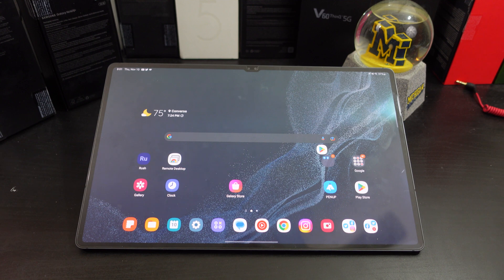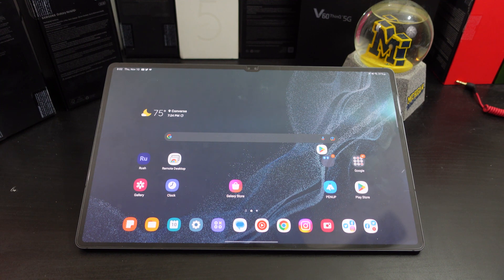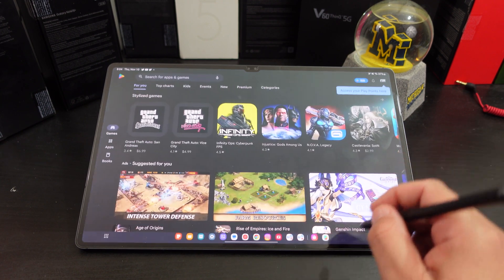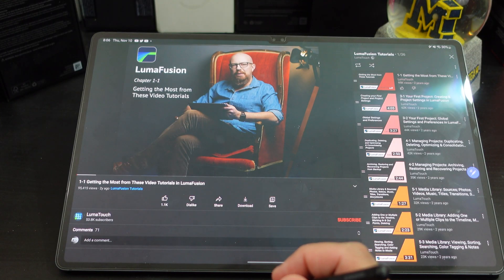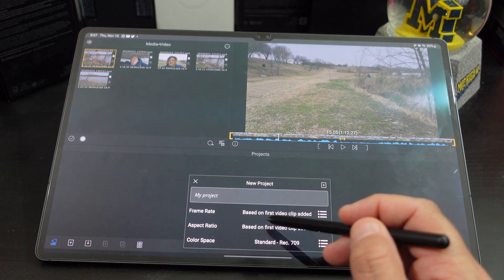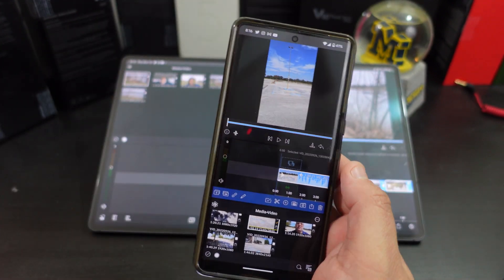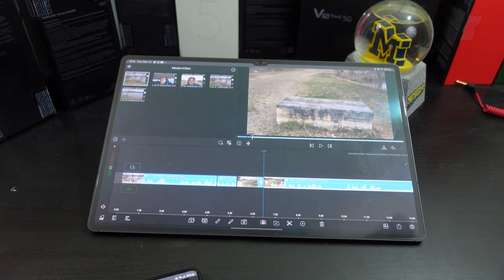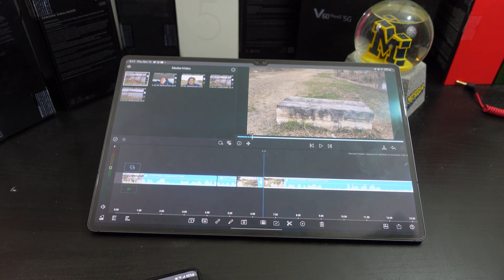LumaFusion- How To Install It On Your Android Devices- Galaxy Tab S8 Ultra & More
Lumafuion is finally on Android- In this video I wanted to discuss how to install it on your favorite android devices. Please don't download it from the Galaxy Store.

FASTEST WI-FI: Work and play with the blazing fast speed of Wi-Fi 6E* -- 3x faster than the previous generation of Wi-Fi
LARGE DISPLAY, INCREDIBLE VISUALS: Get more enjoyment out of every moment with a big 14.6 inch sAMOLED screen and high resolution that dazzles with unbelievable brilliance, crispness, and color
ULTRA WIDE CAMERA: Record super clear video in 4K and great photos with an ultra-wide front camera with auto framing; With Galaxy S8 ultra, your photography skills will shine regardless of your experience level behind the lens
S PEN: Inspire your imagination with our fastest S Pen yet, an S Pen that is more responsive than ever, feels even more like a real pen, and it’s included with tablet purchase
DeX MULTITASKING: Do more on the go with enhanced productivity capabilities, like Samsung DeX and Microsoft 365 integration, that give you a PC experience, wherever you happen to be
PACKED WITH POWER: Galaxy Tab S8 ultra provides powerful performance with an upgraded Qualcomm Snapdragon chipset and all-day battery to get you through your day, whether you’re working, streaming, or gaming
LONG-LASTING BATTERY + UNIVERSAL CHARGING: Go for hours on a single charge** and back to 100% quickly with the fast charging USB C port